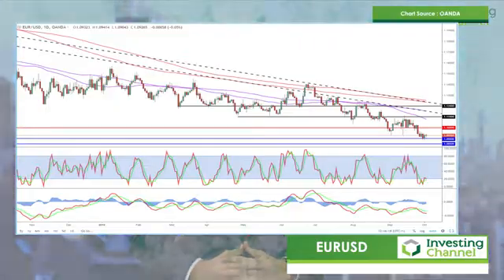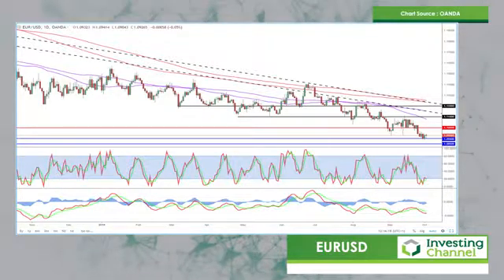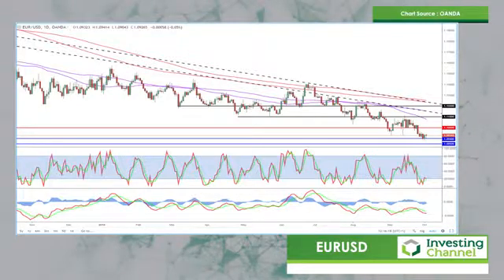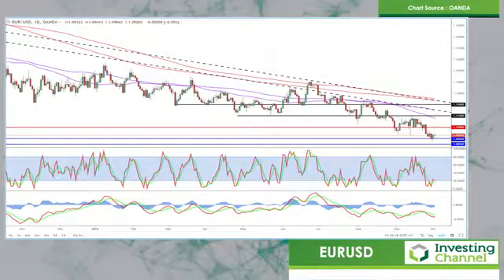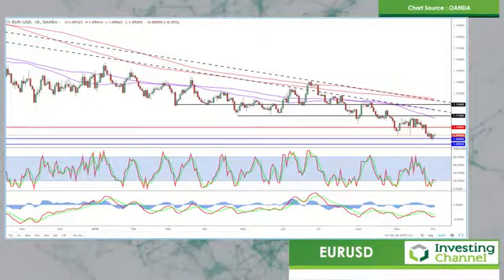Will the ECB’s Stimulus Program Reverse the EURUSD Decline?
Craig Erlam, Senior Market Analyst at OANDA takes a look at the EURUSD currency pair.